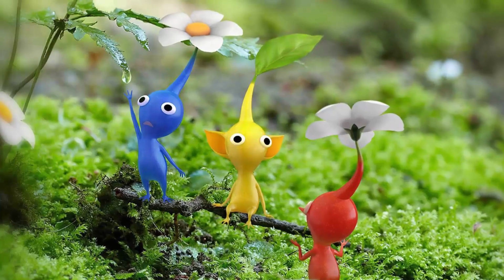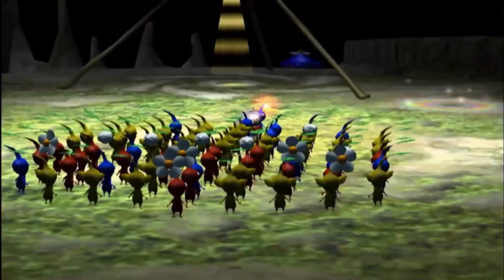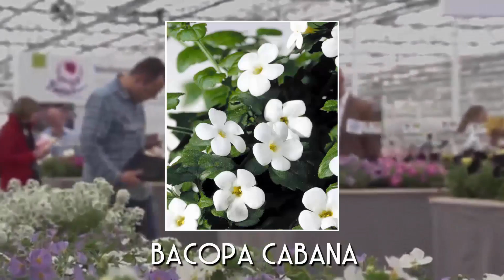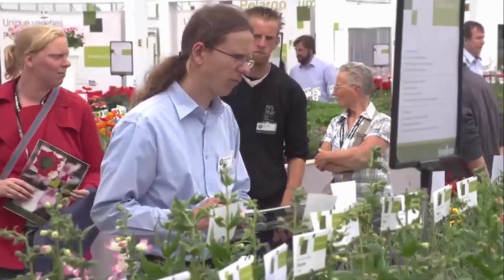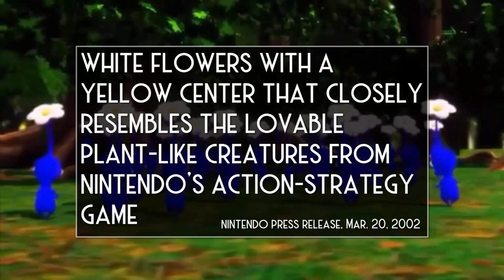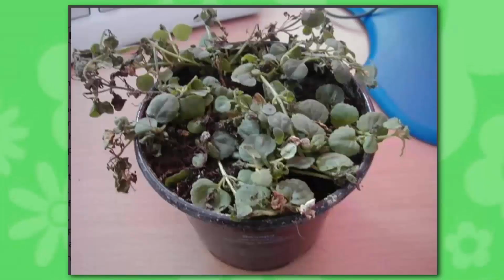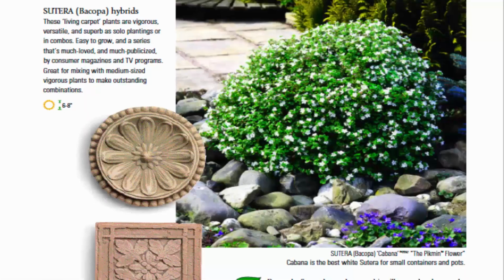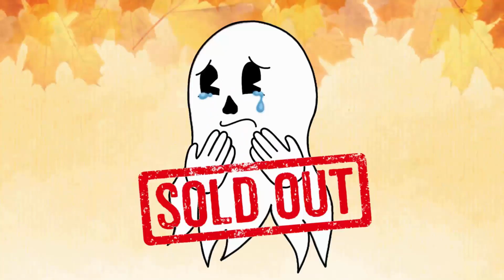The Pikmin Flower | THEY LIED TO YOU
We Found It, Boys! The Pikmin Flower promotion from 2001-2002! There's been a lot talk about this Nintendo promotion lately, but is there any truth to it?

Chapters:
00:00-01:04 What is the Pikmin Flower
01:05-01:50 BS on the Internet
01:51-02:45 Pikmin Flowers Through The Years
02:46-03:40 Pikmin Flower Announced 2001
03:41-04:35 Species and Breed
04:36-05:32 Did it Even Exist?
05:33-06:43 Celebrate Spring With Pikmin 2002
06:44-07:42 UK Release 2002
07:43-09:26 What Happened?!
09:27-10:56 Can I Buy It?
10:57-11:44 What the Pikmin Flower really was...

VIDEO SOURCES
Napkins X (Sub to them!)
LongPlayArchive
Proven Winners
Syngenta Europe

SOURCES:
___________Press Releases for THE PIKMIN FLOWER_______________

“Nintendo Redefines `Grass Roots' Marketing for New Pikmin Game,” Business Wire (Dec. 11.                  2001)
“Nintendo Redefines `Grass Roots' Marketing for New Pikmin Game,” Business Wire (Dec. 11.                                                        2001) Published on Yahoo Finance (Dec 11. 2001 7:58am)
“Introducing...the Pikmin Flower,” Planet GameCube (Dec. 11, 2001)
“Meet the Pikmin Flower,” IGN (Dec 11, 2001 7:30pm)
“Flower Power,” Digits. Wall Street Journal. (Dec. 20 2001), B4
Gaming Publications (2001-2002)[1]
Nintendo Power, issue 140-163 (Jan. 2001- Dec. 2002)
Pikmin: The Official Player Guide from Nintendo Power (2001)
Pikmin [Promotional Booklet], Nintendo Power (2001)

______Gardening/Floriculture Publications________

“Pack trials: Riding the wave” Greenhouse Grower, 18(6), 22 (2000)
Single Page of Proven Winners Catalog, Received from Personal Correspondence, (2008?)
[Lowes Ad] St. Louis Dispatch, (May 5, 2002)
GM Pro: (March 2002)
Archived Websites/ Internet Sources
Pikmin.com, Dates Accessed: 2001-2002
Dates Accessed: April 2002, Sep. 2023
Provenwinners.com, Spring Collection Dates Accessed: June 2002
“Free Flowers From the Pikmin” Planet Gamecube  Date Accessed: June 2002
“The UK Pikmin Launch” Planet Gamecube  Date Accessed: Nov 2002
“Pikmin Deflowered” Eurogamer.net (June 4 2002)
“Celebrate Spring with Pikmin” Neoseeker Forum (Mar. 24 2002)

Patent Records/PBR Records.

“Sutera Named Suttis 98,” United States Plant Patent. Filed: Oct. 20, 1999. Application No:                    9/420,899
“Suttis 98” Plant Breeders Rights, Canadian Food Inspection Agency. Application Date: 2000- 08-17 Certificate Number: 1973
“Sutwihug” Plant Breeders Rights, Canadian Food Inspection Agency. Application Date: 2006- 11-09 Certificate Number: 06-5664